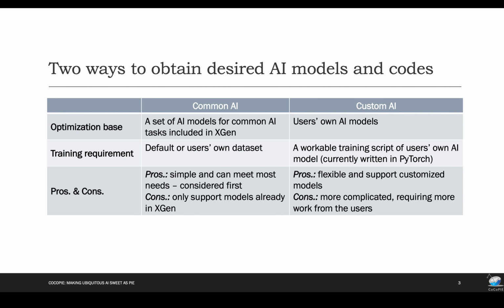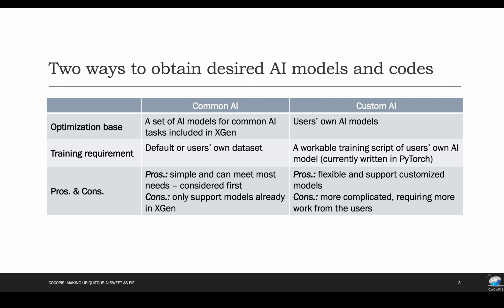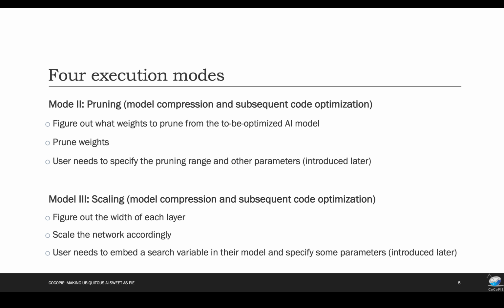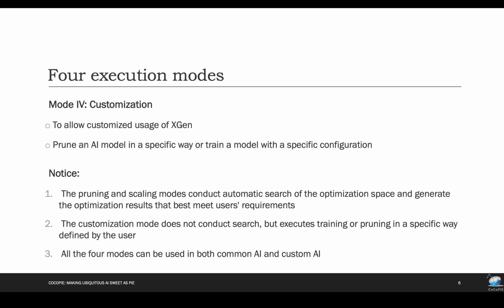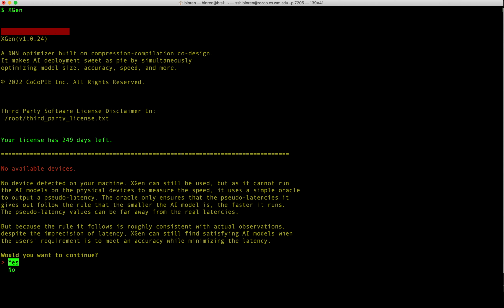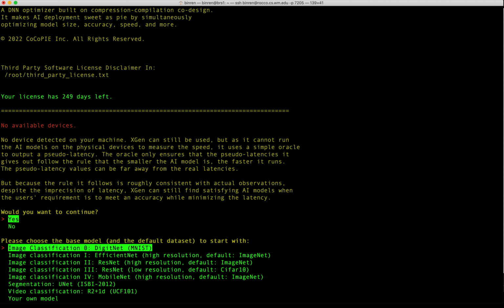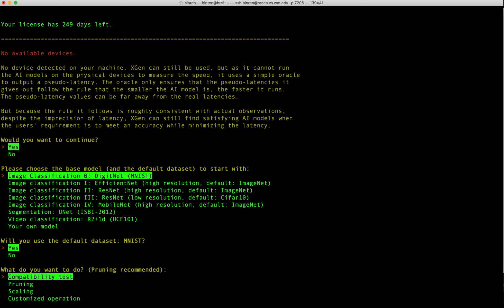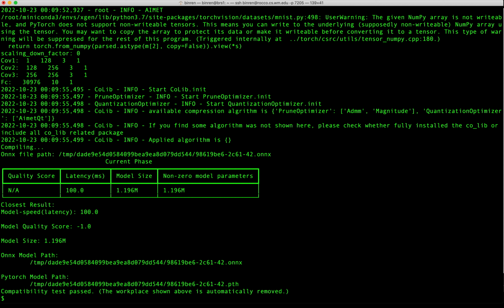07 Overview XGen Usage